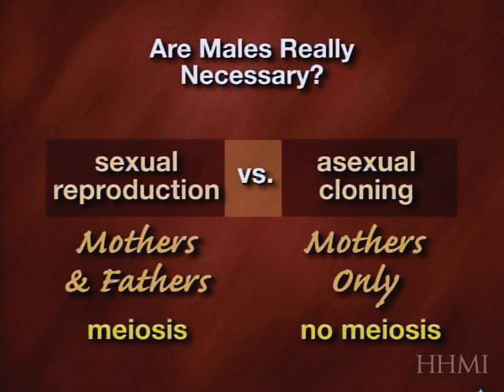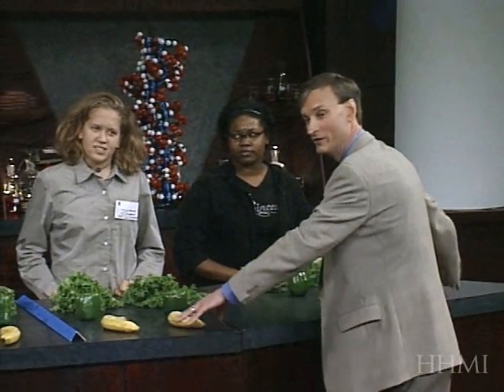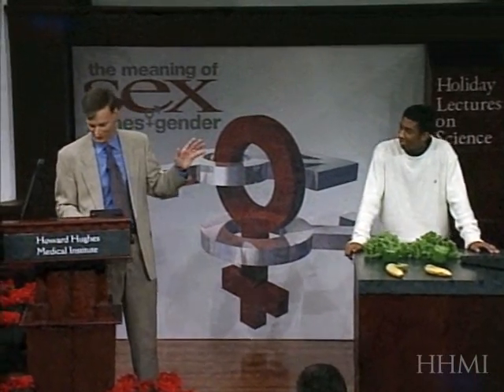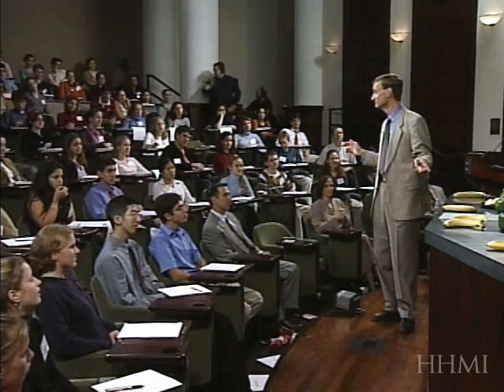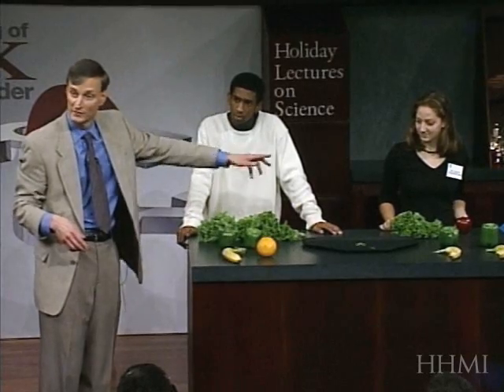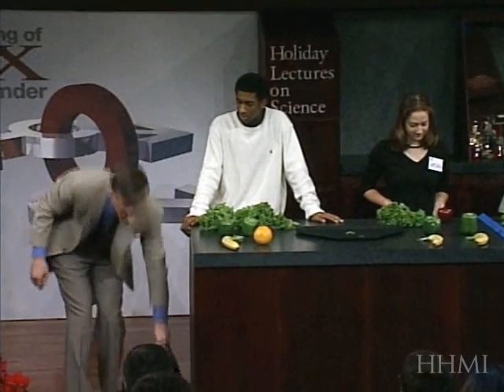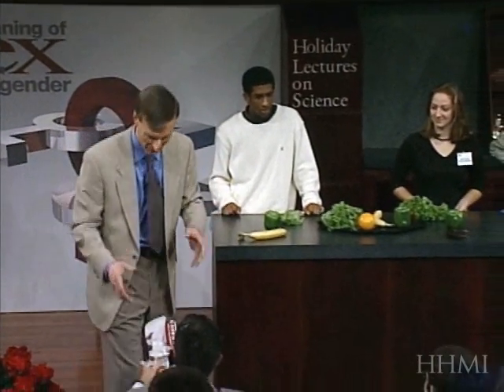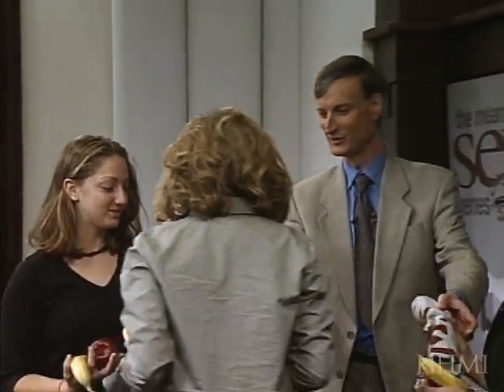Are males really needed? Cloning and sex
Clonal vs Sexual Reproduction

What does a stack of fruits and vegetables have to do with the theoretical advantages of sexual reproduction? Find out in this demonstration with student audience members and Dr. David Page.

8 minutes 55 seconds

HHMI